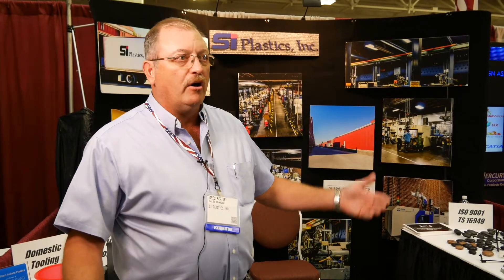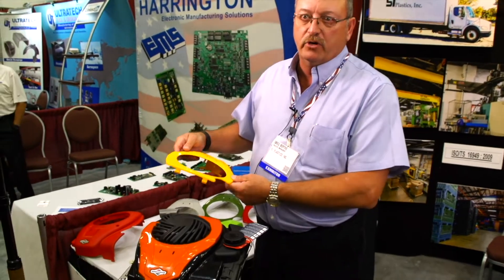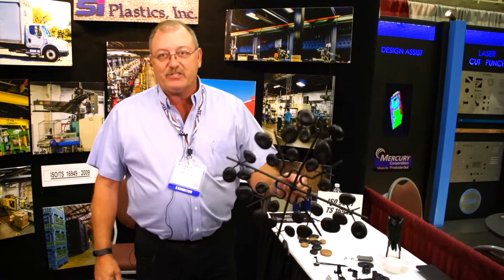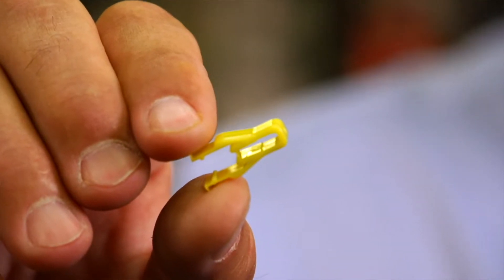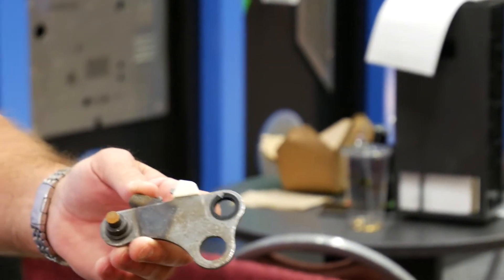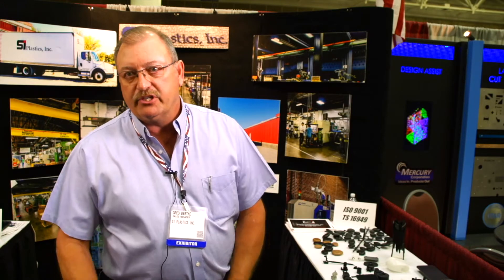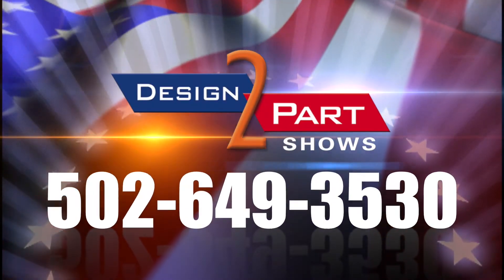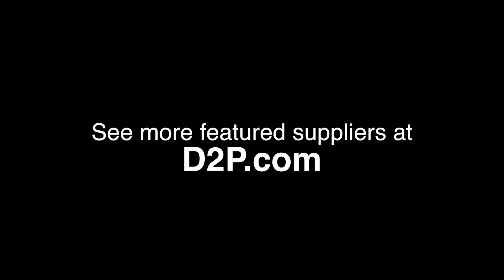Plastic Injection Molding | Southern Indiana Plastics | Jeffersonville, IN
Another great supplier from a Design-2-Part show for contract manufacturing excellence.

Southern Indiana Plastics, Inc., is a US plastics injection molding company specializing in custom part manufacturing. We work with a wide variety of thermoplastic polymers including different propylene, nylon and polycarbonate materials.

Some of of their products include wiring harness components such as clips, clamps, and protectors used in the assembly of Toyota and Honda vehicles including over-molding processes in the manufacture of grip assist handles. Other components include ankle braces for the consumer and health care industry and decorative and functional parts for the lawn and garden industry. Various engineered grade polymers to commodity resins are used. Insert hot-stamping services are available.

SIP, Inc. is more than just a reliable injection molding operation with a record of excellence, they have industry experience and expertise across multiple verticals including the automotive, consumer products and lawn and garden industry. Team member collaboration and involvement enables their company to constantly be thinking of new methods to decrease production time. They maintain an exemplary safety record for employee safety and compliance.

With these foundations they are able to build long-term profitable relationships with our customers.

1606 Dutch Lane in Jeffersonville, IN.